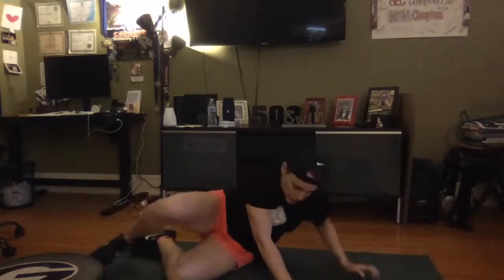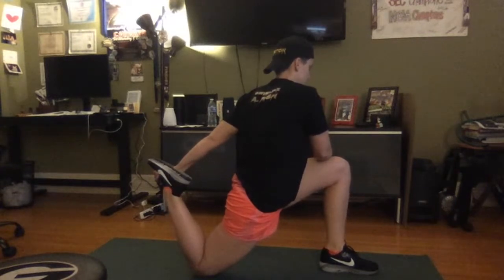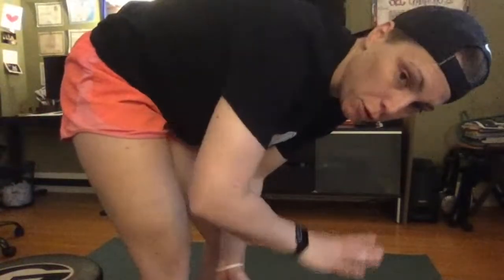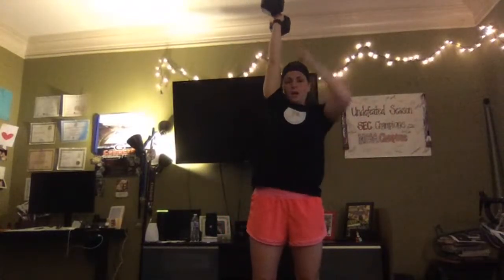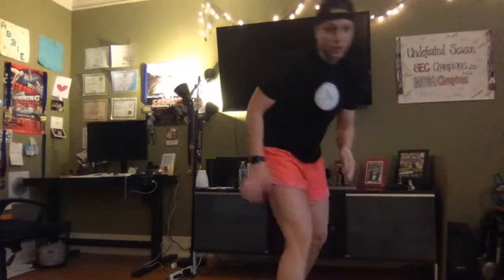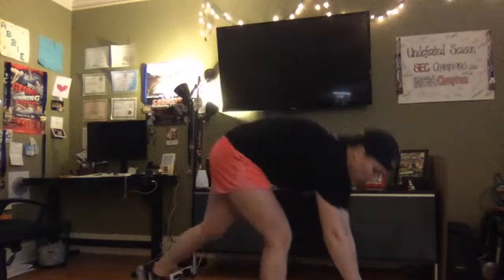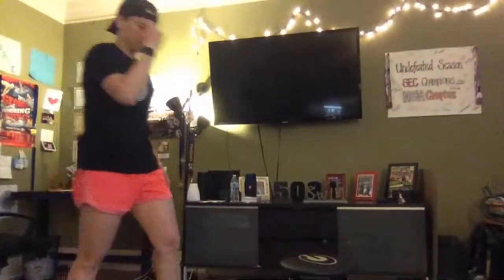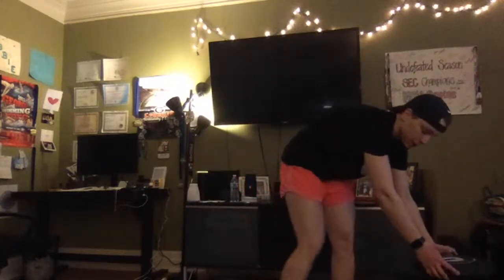FREE DRYLAND (DAY 27)!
Day 26 FREE Dryland Class:

WU:

:30 jumping jacks, mountains climbers
:30 plank
:30 flutter kicks
:30 Kang squats

Mobility:
3x20 seconds of sleep stretch on each side
Downward Dog

FRIDAY BLAST:OTM for 8 min
6 Devil Press

5 rounds:
24 box step overs
12 rows